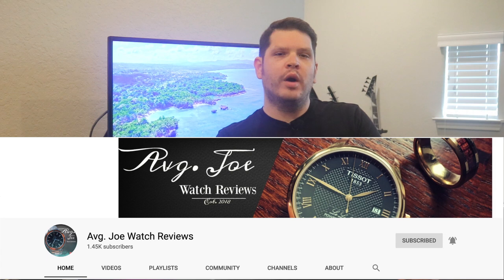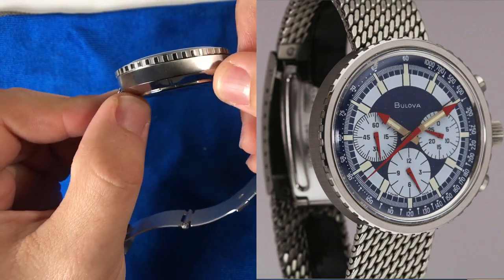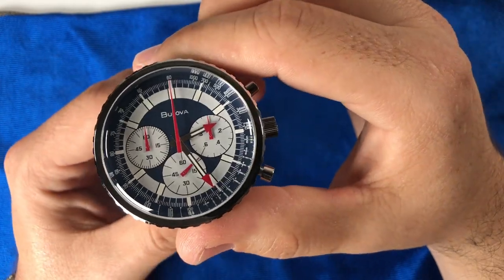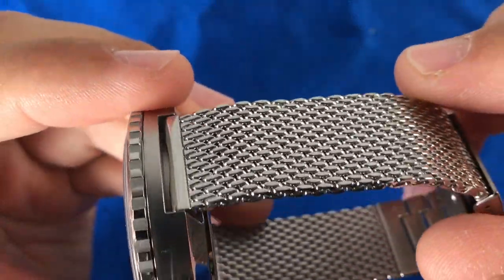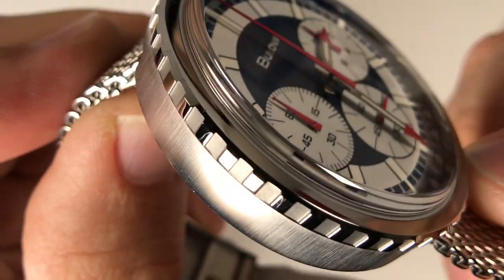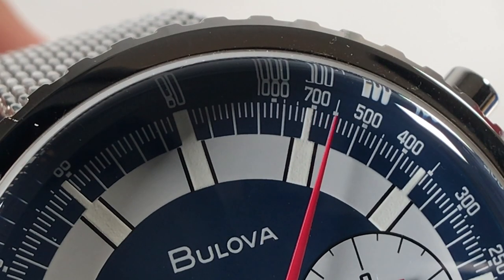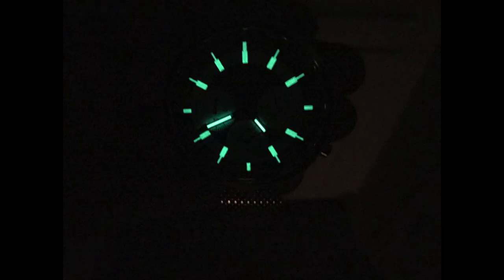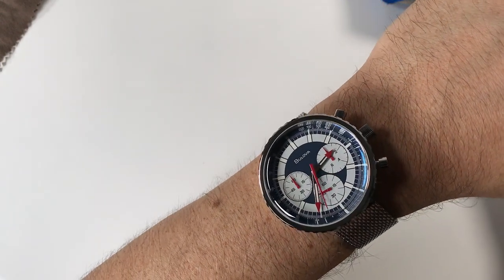Bulova Chronograph C "Stars & Stripes" | Model 96k101 | Rad Retro Reissue | Full Review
Welcome back guys!  I'm super stoked to do this review for you guys to check out of the Bulova Chronograph C Reissue.  Based on the original Chronograph C from 1970, nicknamed the "Stars and Stripes" watch, this updated version, Model# 96k101, has sapphire crystal and the highly accurate 262kHz quartz movement found in the Bulova Moon Watch.

––– ♪♫ Artists' Links ♫♪ –––